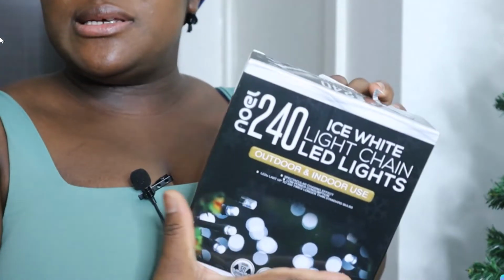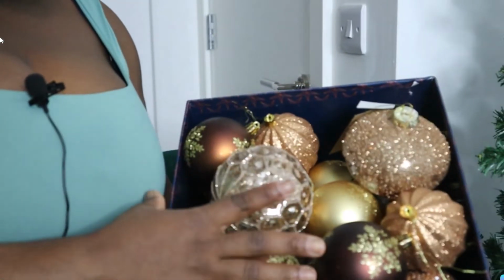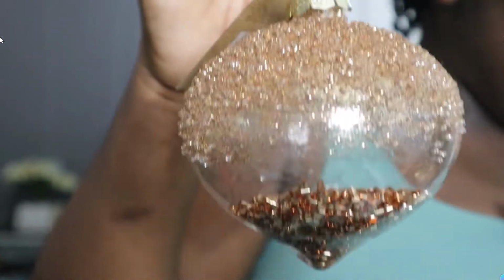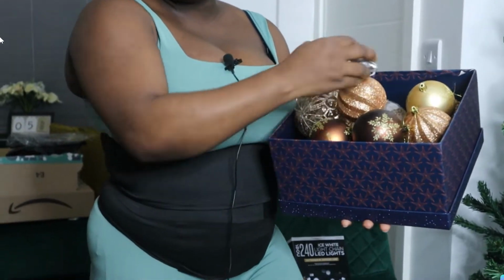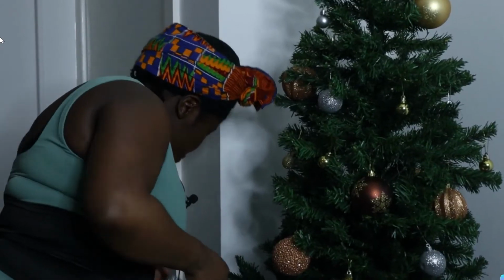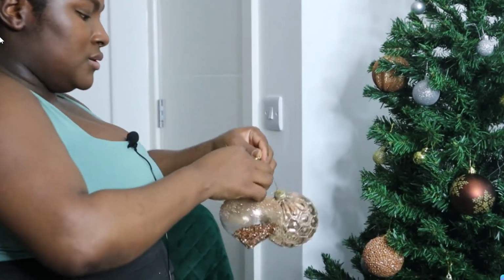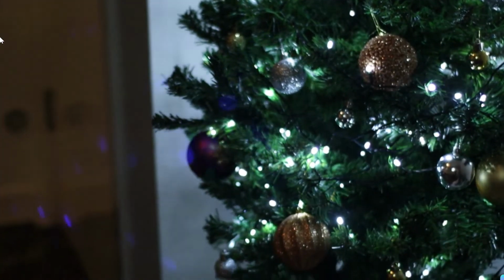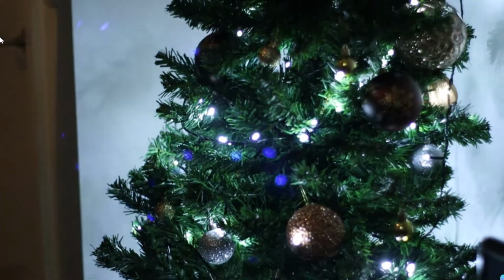CHRISTMAS 2021 DECORATE WITH ME || HOLIDAY DECOR|| Vlogmas Day 11 || The Assibeys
Hi luvs, How are you doing guys? We apologise for not posting this video yesterday as it was recorded so late and then, mummy duties but all the same we've managed to upload on time today.

Music Credit To: Nii Yemoh

PRODUCTS MENTIONED:
- All Christmas balls were purchased from the range shop

Remember, life is too short. Keep Spreading Love & Peace. We love you!❤